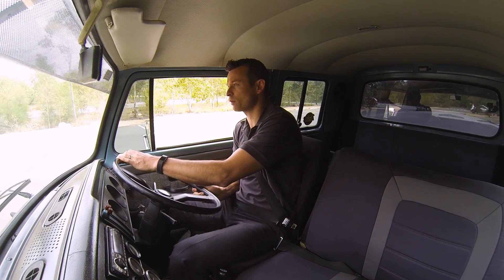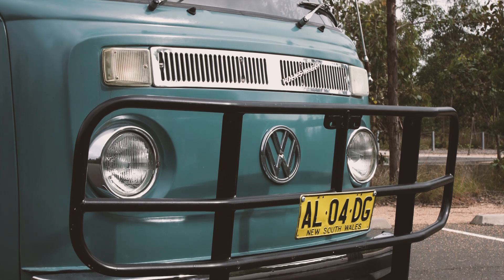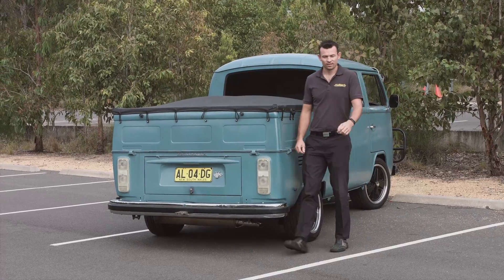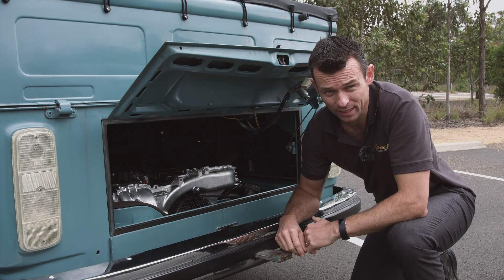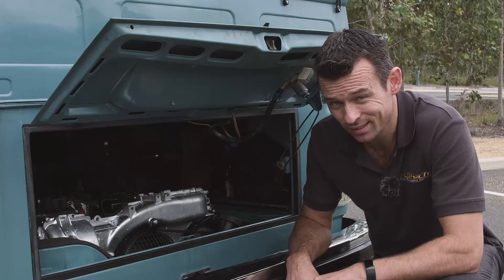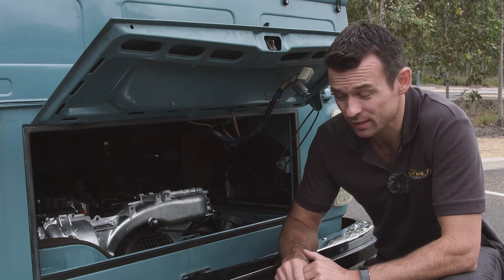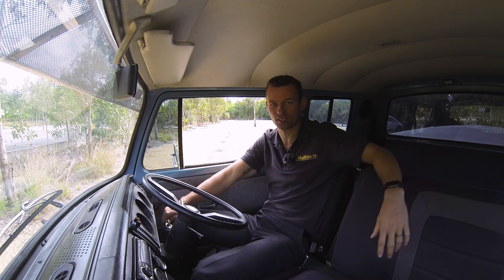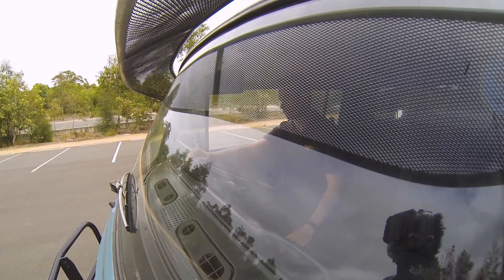💬 EFI Your Classic - You'll Like It! Part 1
There's no denying the sheer joy of owning and driving a classic car. Unfortunately, such ownership usually comes with the pains of outdated engine technology. The good news is, with a simple EFI conversion you can have the best of both worlds!

This VW Dual Cab Ute uses Custom Bugs and Buses 2000cc Stage 1 upgrade matched to a Haltech Elite 750 ECU on a standard VW EFI inlet manifold. Better performance, better reliability and better economy in one package!